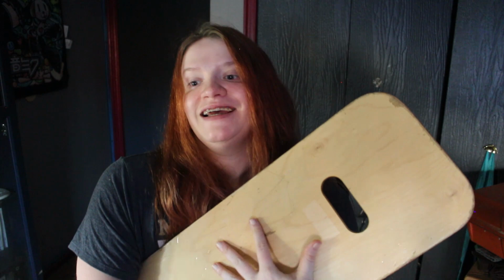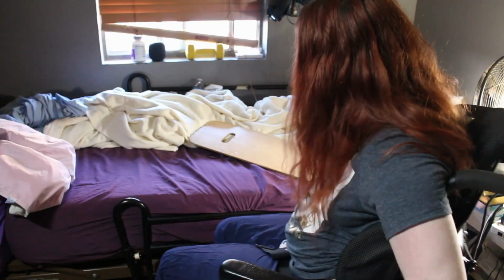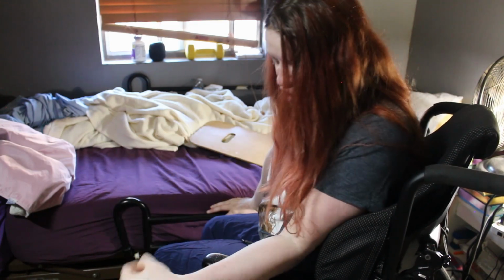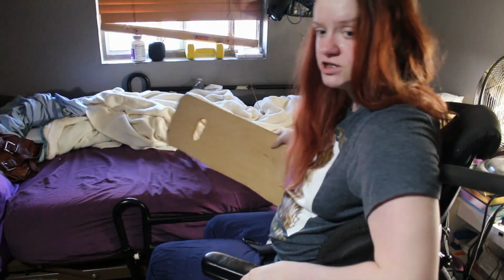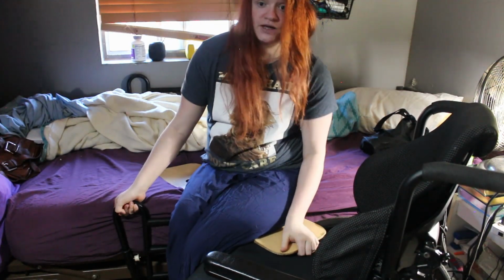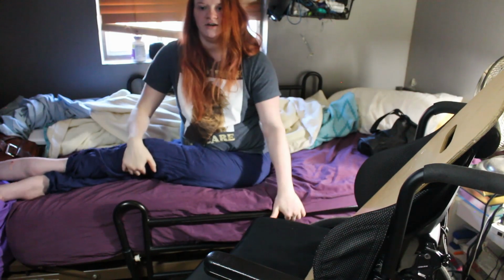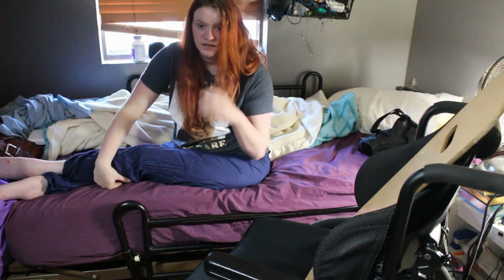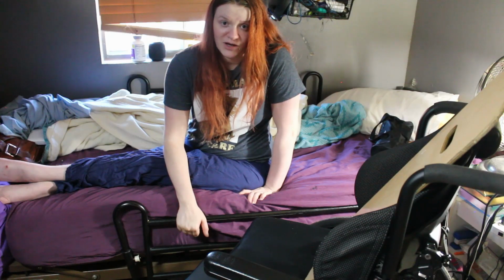What Is A Slide Board?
Today i'm going over what a slide board is and how to use it!

0:00  Intro
0:59  What is a slide board?
2:00  What is a hoyer lift?
2:45  How to transfer into a bed.
4:47  How to transfer out of bed.
6:33  It's about your personal preference.
7:53  Don't assume, ask.
8:26  Subscribe, other videos!

I got the images from sites that sell these products so here are the links: